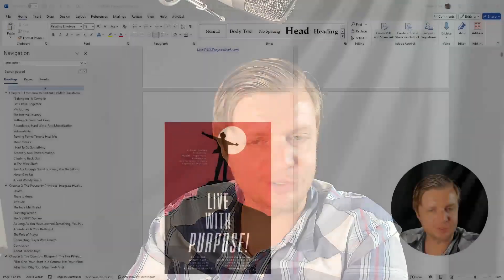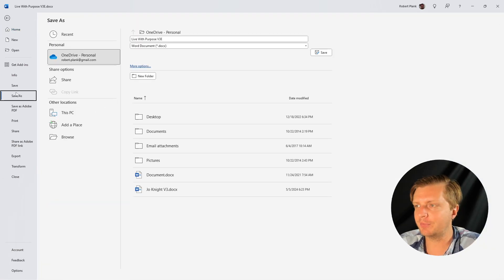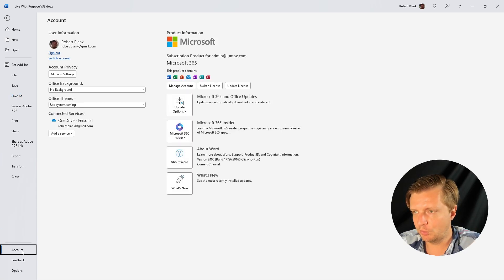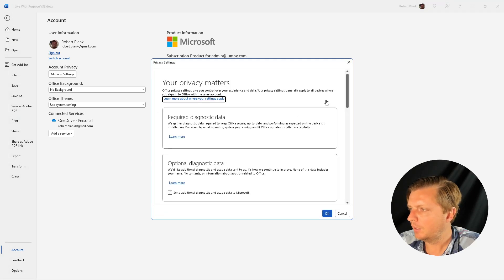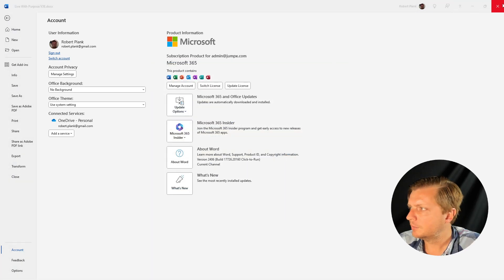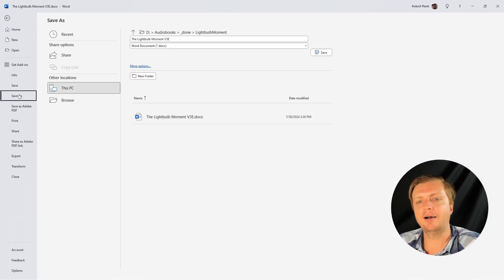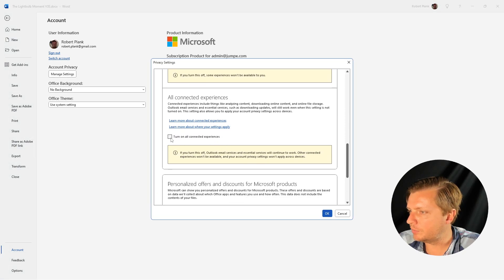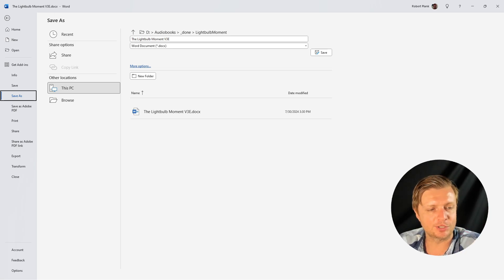Disable OneDrive Saving in Microsoft Word 365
I'll show you a simple trick to stop Microsoft Word from automatically trying to save your documents to OneDrive. This can be really frustrating when you just want to save a file locally on your computer.
I'll walk you through the exact steps to go to your account settings, manage your connected experiences, and uncheck the option to turn on all connected experiences. This will prevent Word from trying to save to OneDrive every time you go to save a file.

After making this change, you'll be able to easily save your Word documents directly to your local hard drive without the extra hassle. No more having to manually select "This PC" instead of OneDrive every time you go to save a file.

Follow along and I'll have you up and running in no time! Let me know if you have any other questions.